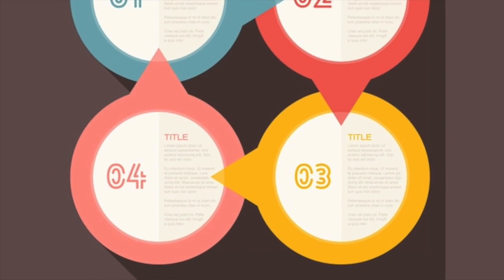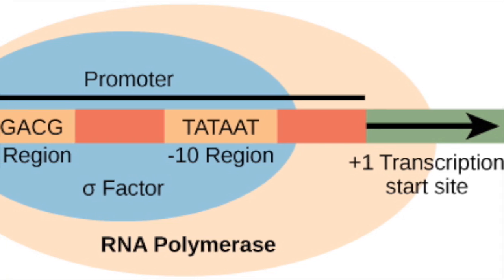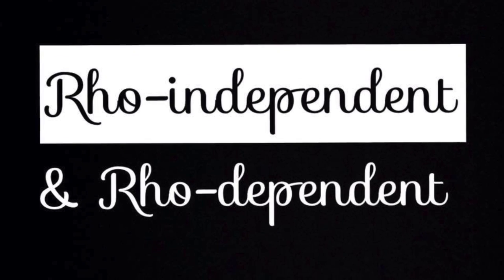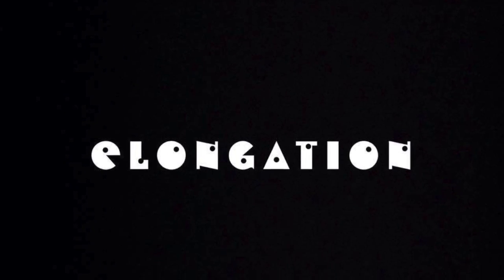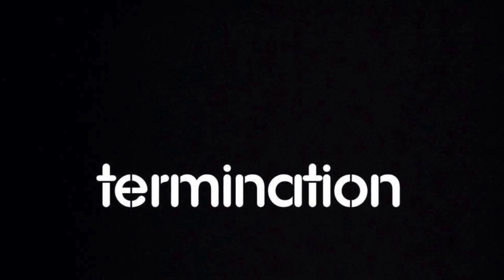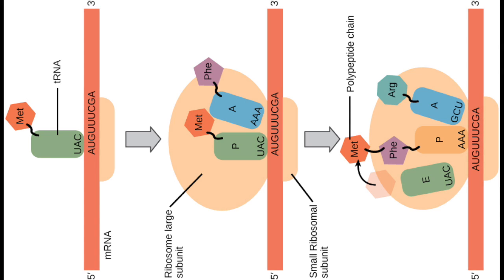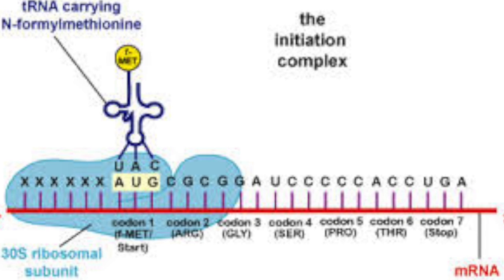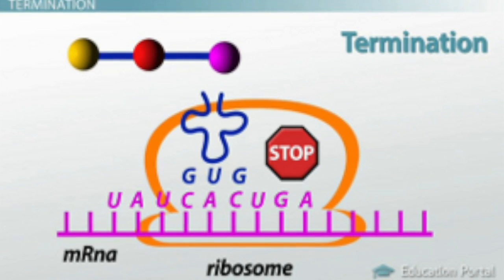My Movie 7